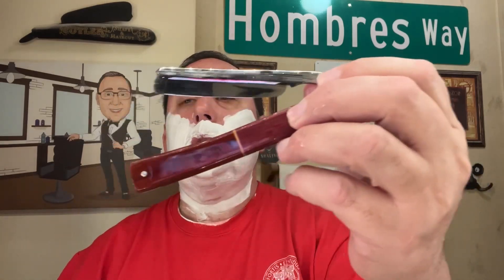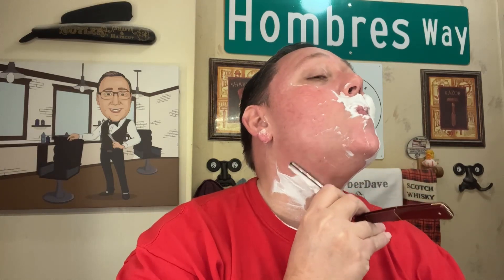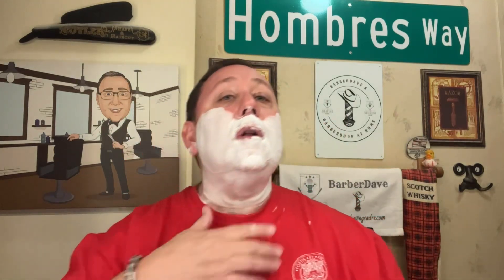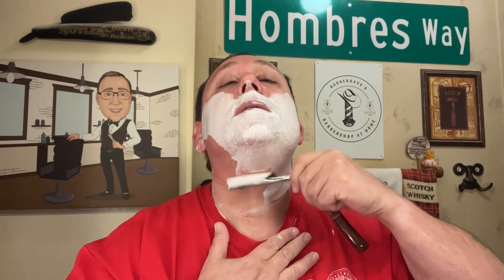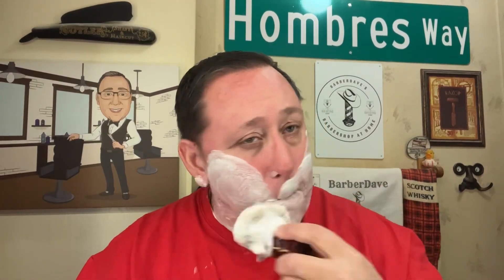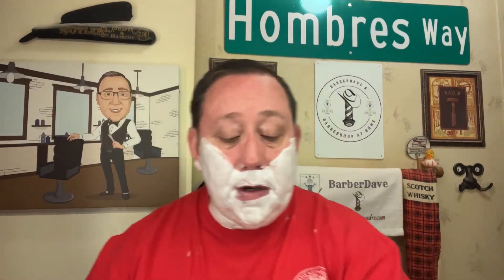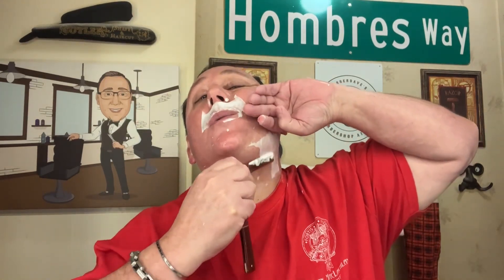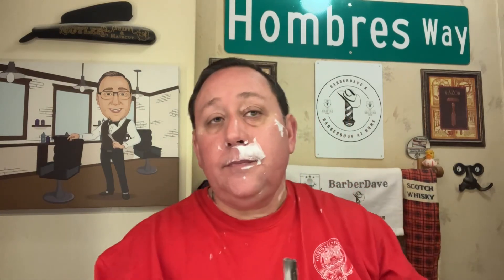Episode # 452. Merry Christmas… err Noble Otter’s Tis The Season and a Klas Tornblom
Look up. That is all you need. Check out the fine folks and channels below

SHAVING:
@straightfacedwithluecke3262  @Scuttle Soap’s Whisker Whisking Incident(s)